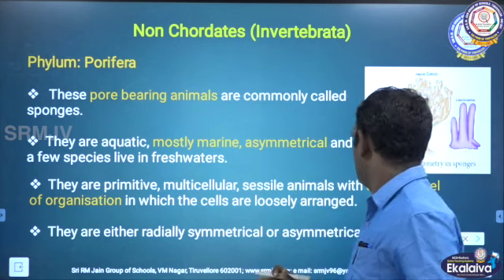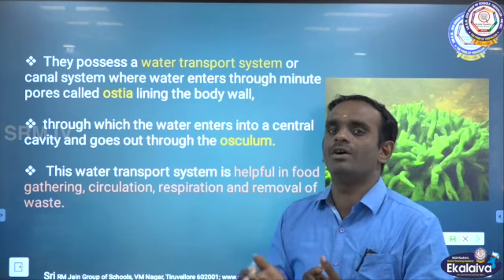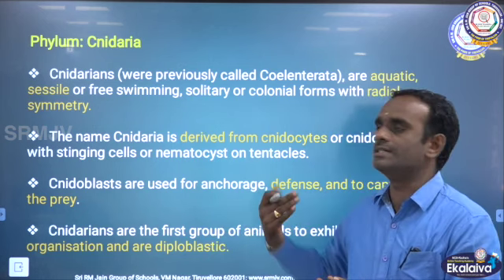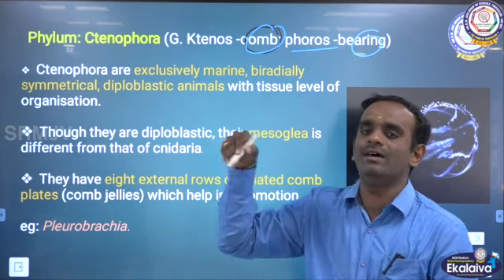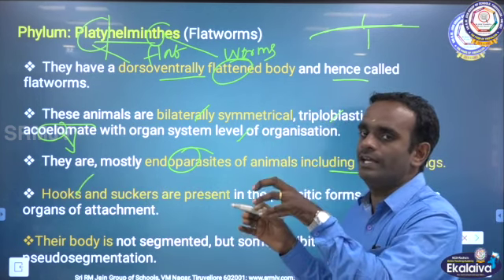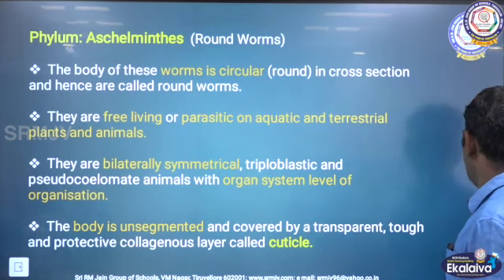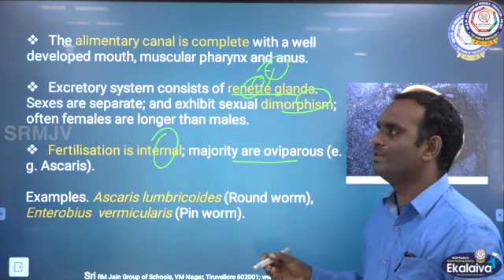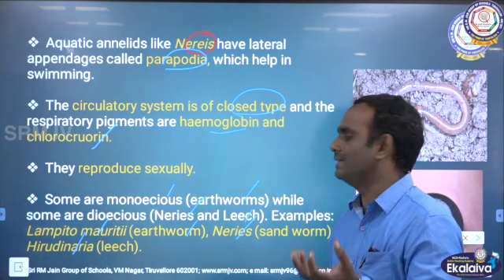XI – BIOLOGY- TN SAMACHEER - Kingdom Animalia - Non -Chordates